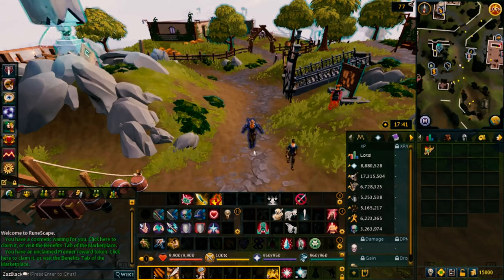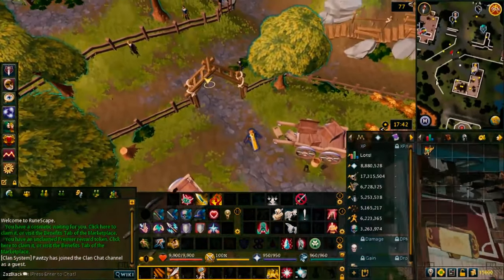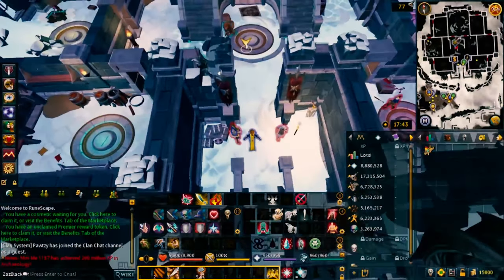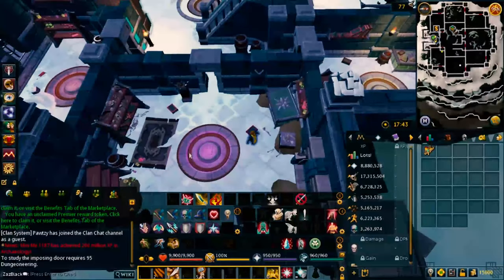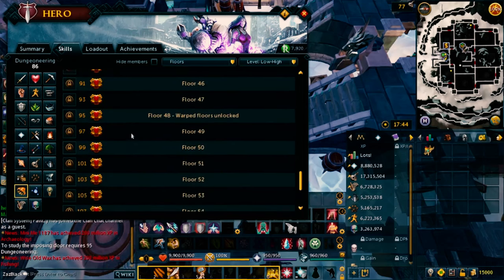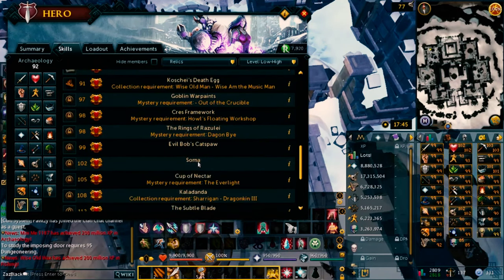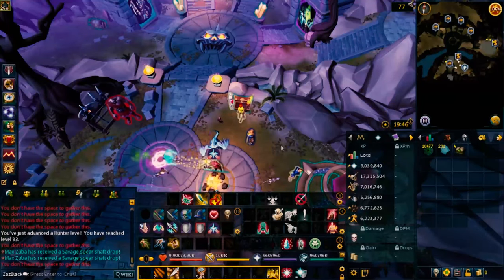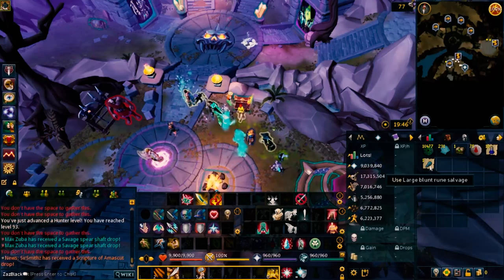RS3: Maximum: New Digsite #5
Checking out the new dig site. Doing a time-laps on Archeology and Hunter.